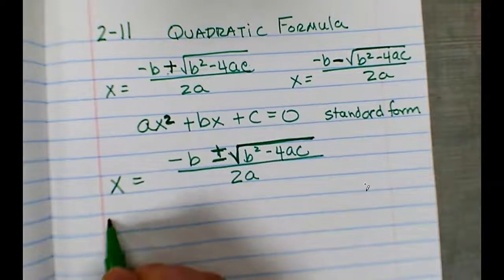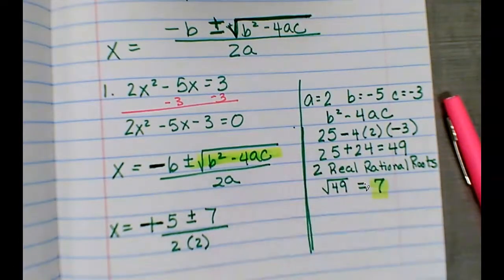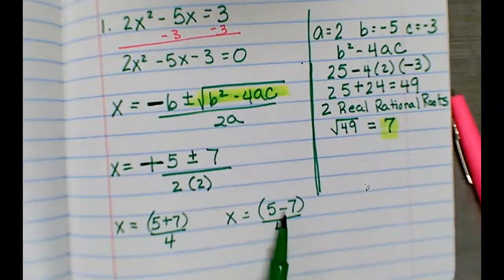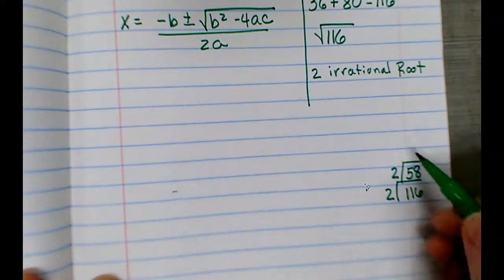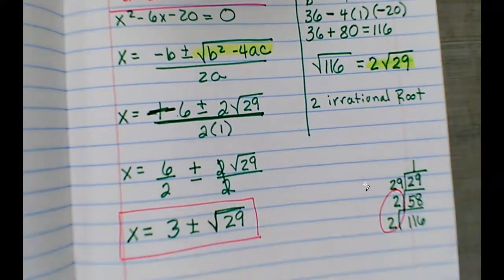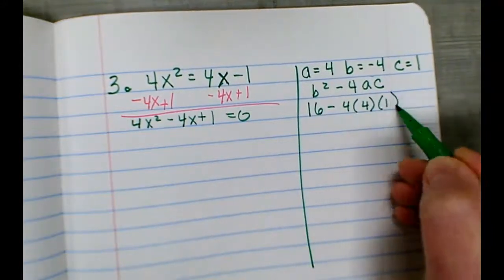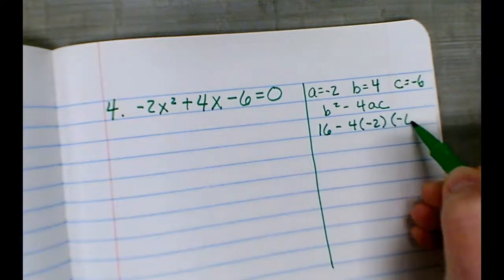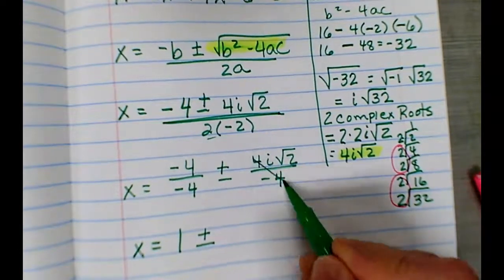2-11 Quadratic Formula